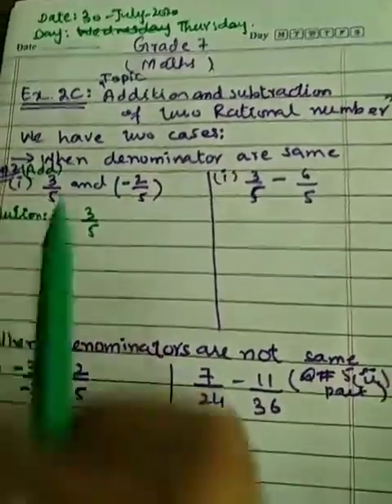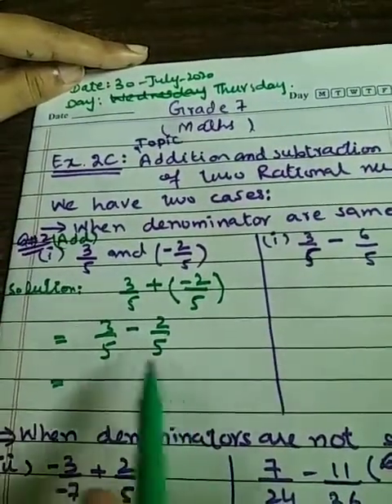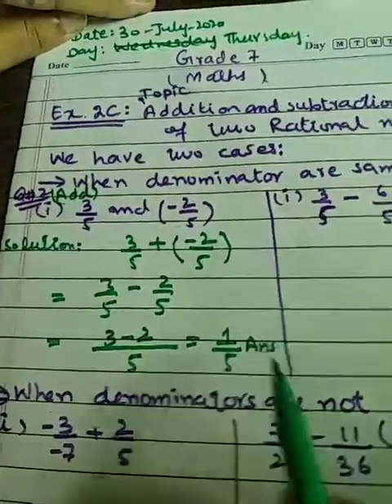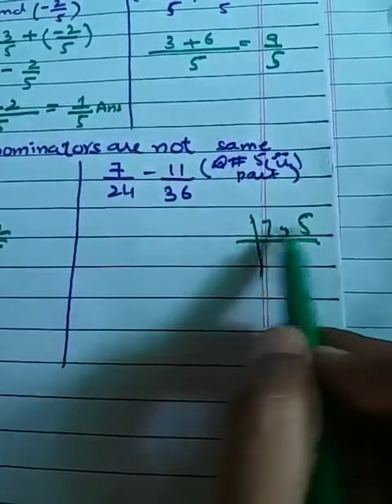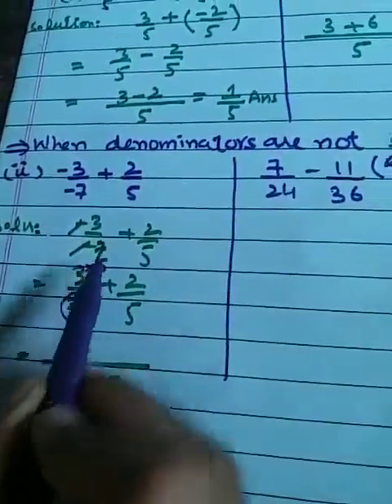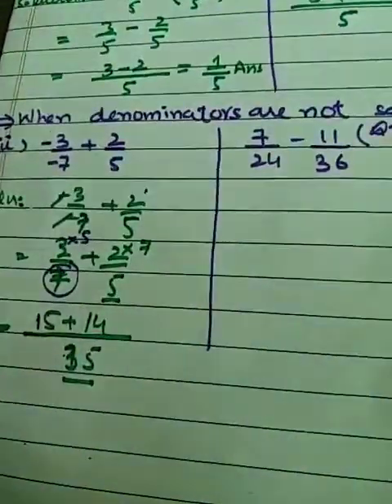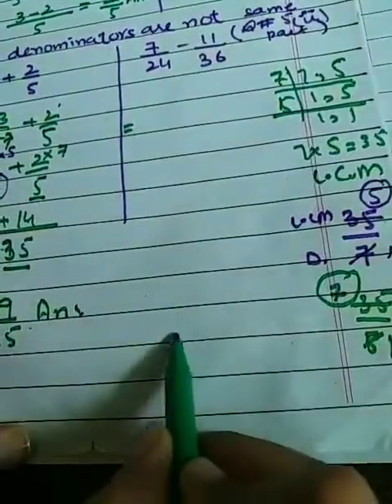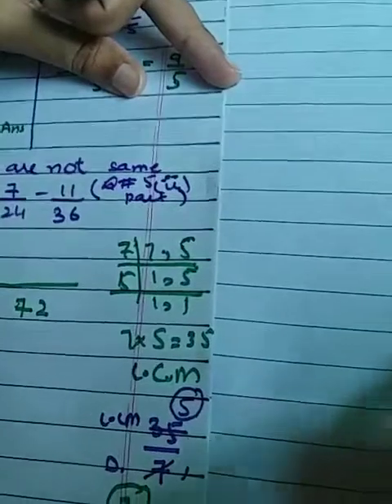Grade 7 Maths|| Ex 2c Question no 2,3,5,6 all parts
Topic: Addition and Subtraction of Rational Numbers